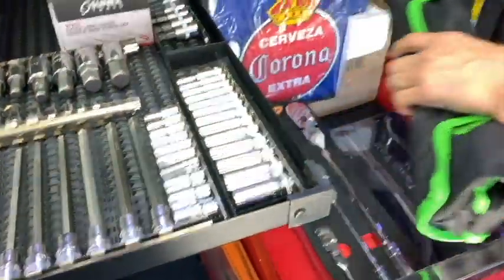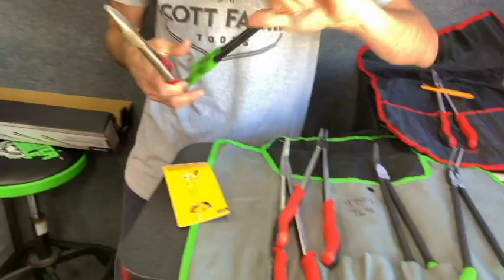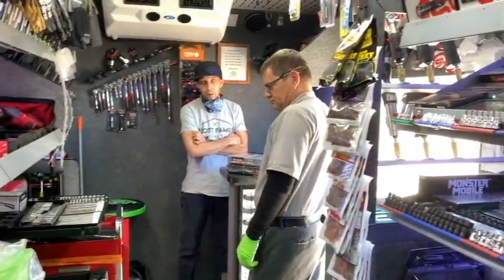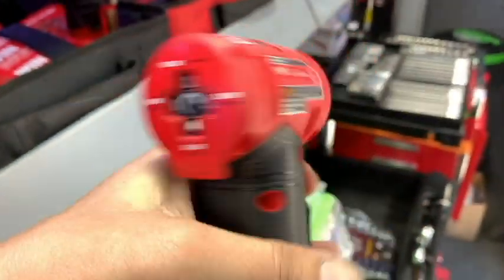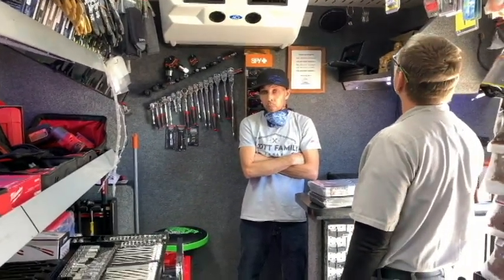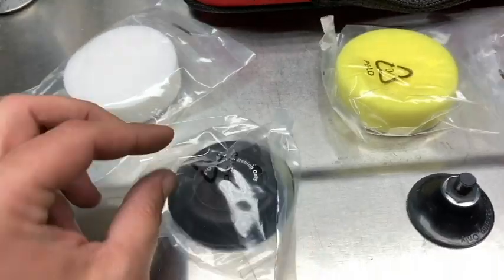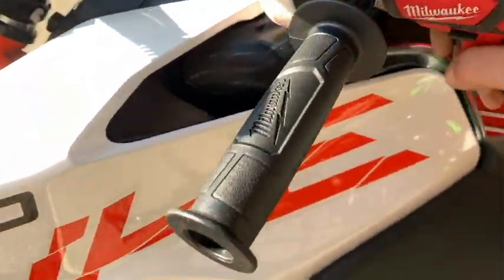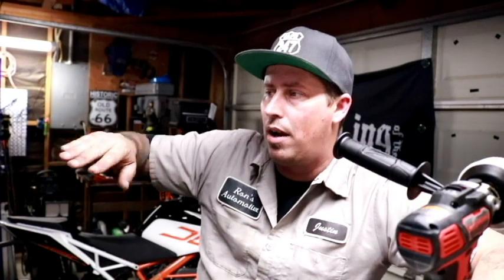Promo Items from Gearwrench Tool's & My Thought's on The Milwaukee Polisher!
So Jeff has a couple of Primo Promo Deal's, but I was more interested in the Milwaukee Cordless Polisher Sander that he had. I recently washed my motorcycle's and I can tell you that motorcycles over time develop scratches and water spots from washing them. I was a New & Used Car Detailer awhile back and let me tell you I wish I had this bad mamma jamma back in 2007.

Milwaukee 2438-22X M12 Variable Speed Polisher/Sander – Xc/Cp Kit:

Milwaukee 2485-22 M12 FUEL Lithium-Ion Right Angle Die Grinder Kit (2 Ah):

M12 1/4" Straight Die Grinder:

Milwaukee, 2783-20, Cordless Angle Grinder, 8500 RPM:

Sunex 3613V 7Pc Long Reach Pliers Set:

Sunex 3706V 4 Pc 16" Long Reach Plier Set:

GEARWRENCH 6 Pc. 3/8" Drive Impact Driver Set - 1140D:

Vim Tools Impact-8 Impact Quality S2 Bit Set - 8 Piece:

Advanced Tool Design Model ATD-8850 25 Person All Purpose First Aid Kit:

Titan TIT60781 Long Nose Pliers, 16":

Titan TIT60782 45° Long Nose Pliers, 16":

Titan TIT60783 90° Long Nose Pliers, 16":